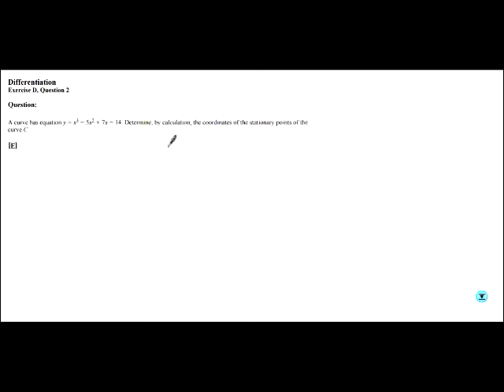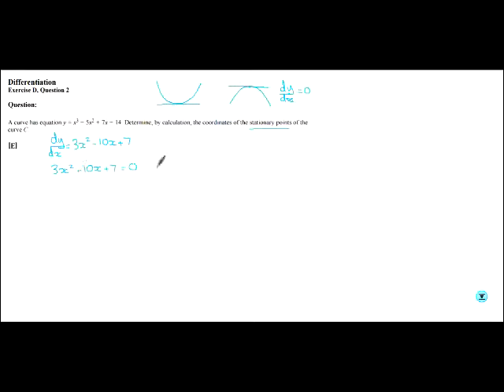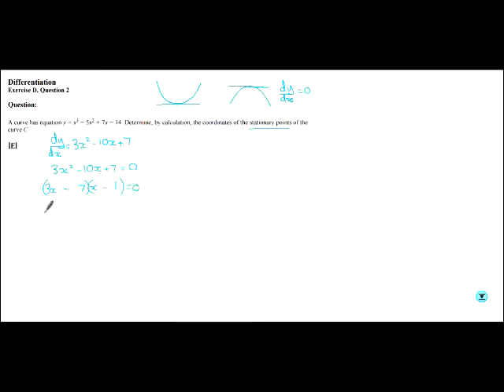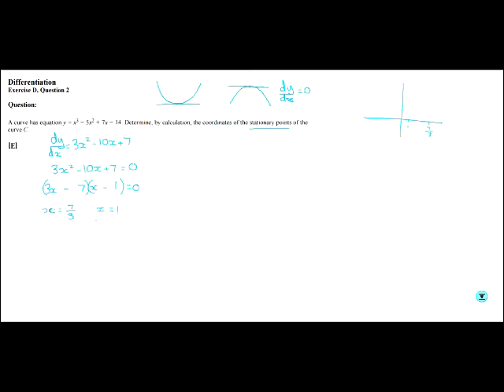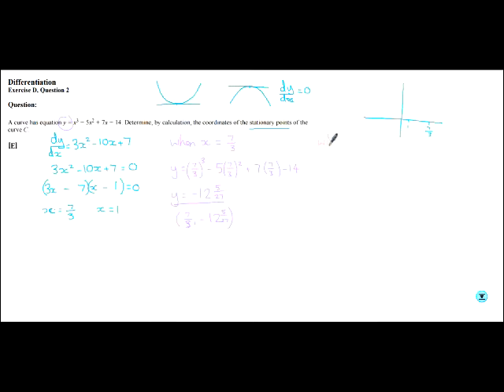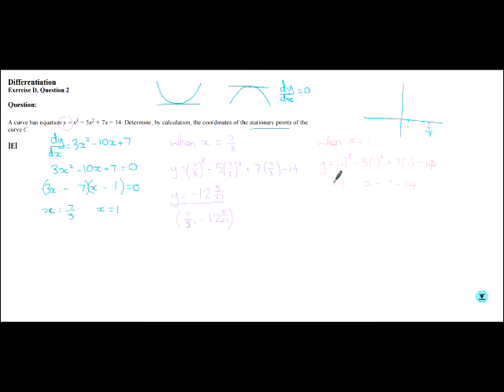9E qu 2